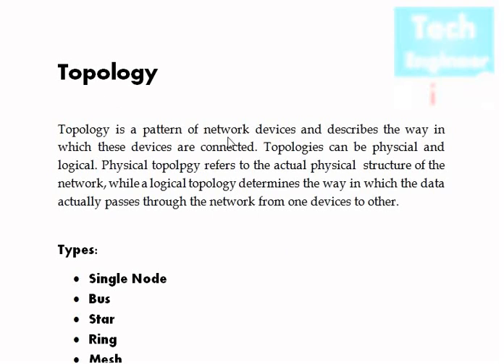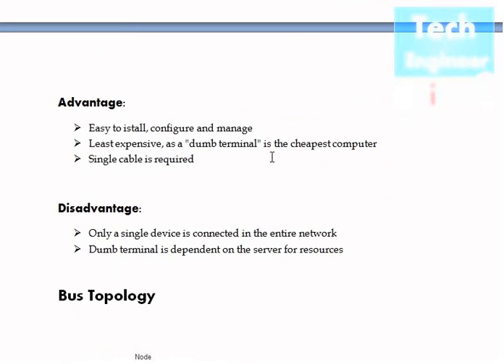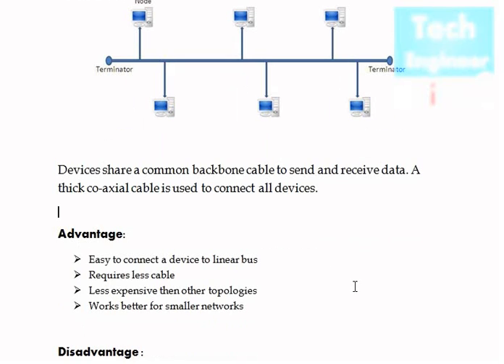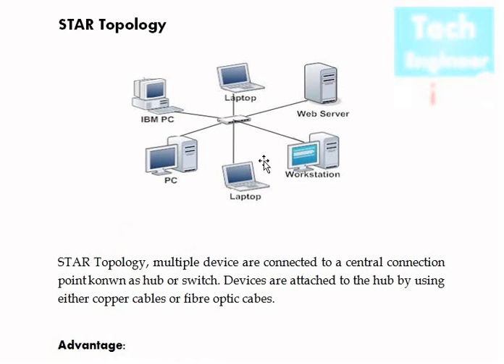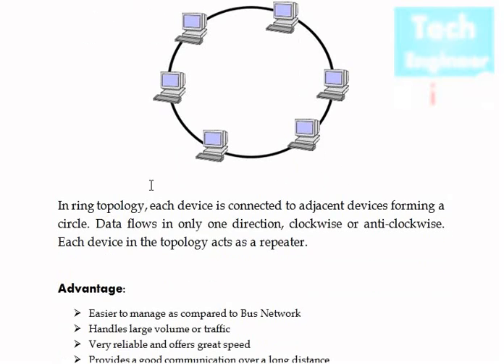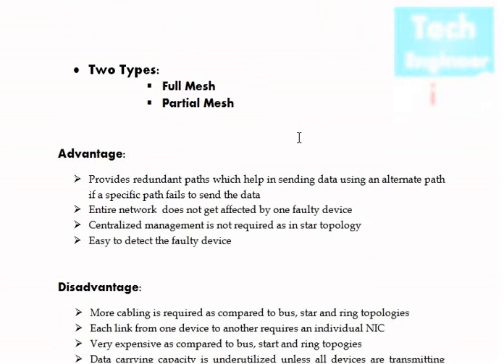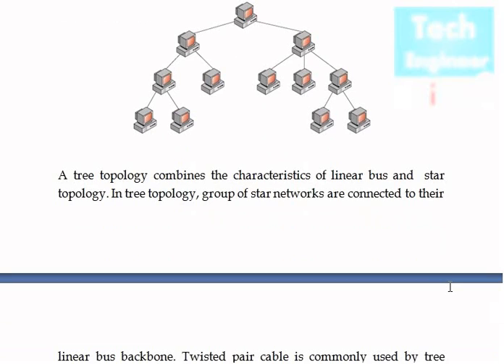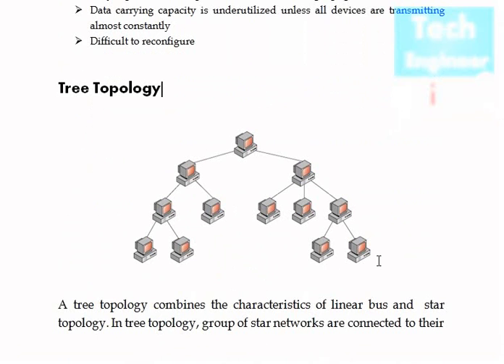Concept of Network Topology